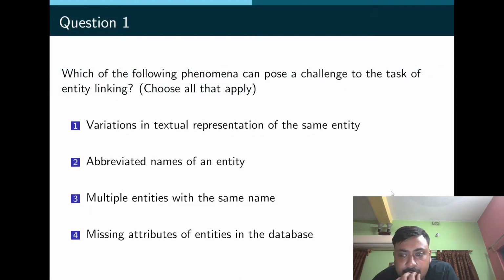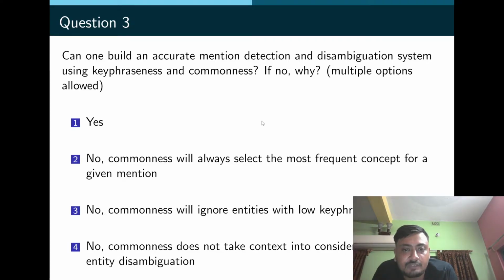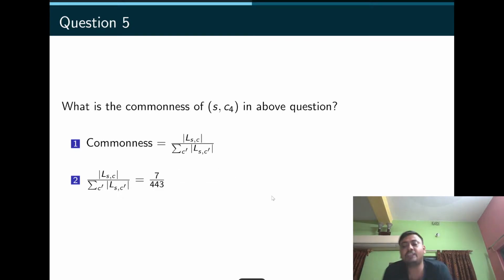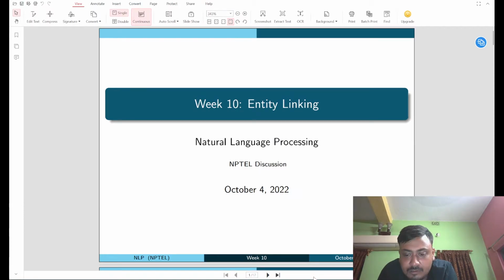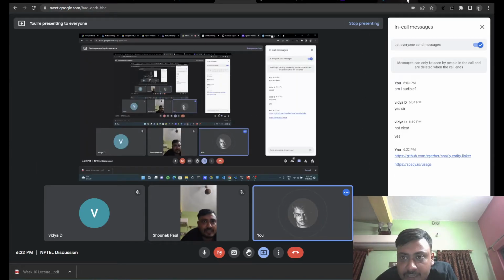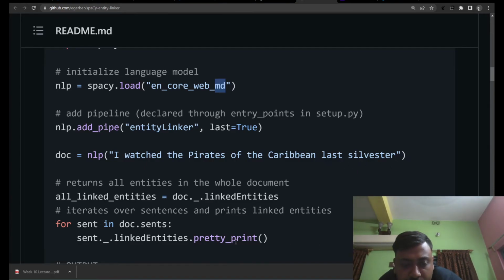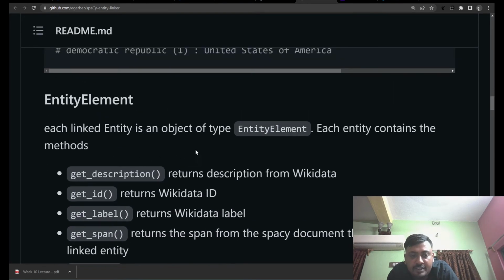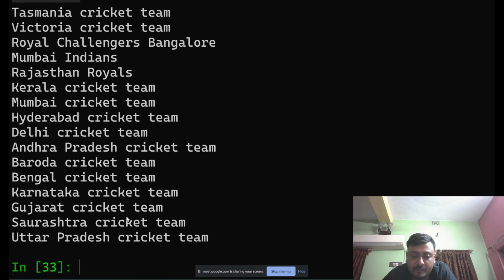Week 10 (NLP noc22-cs98)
This is the discussion material of Week 10 for the NPTEL Course Natural Language Processing, Spring 2022. This course is offered by Dr. Pawan Goyal, IIT KGP. I (Shounak Paul) am one of the TAs for this course.

Week 10 contains concepts about entity linking. This was a live tutorial session.